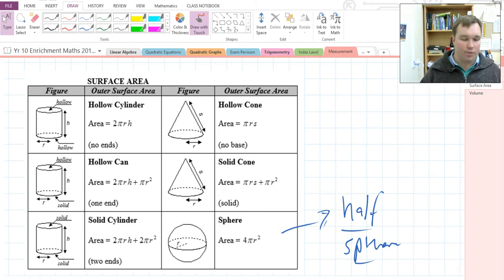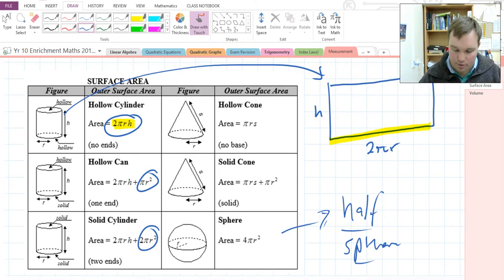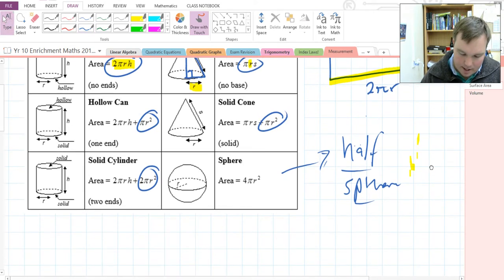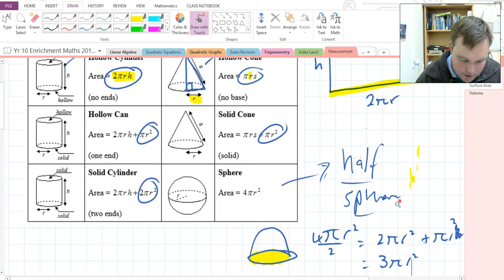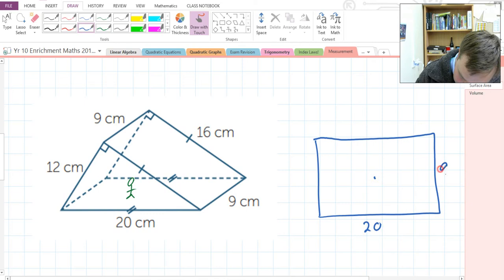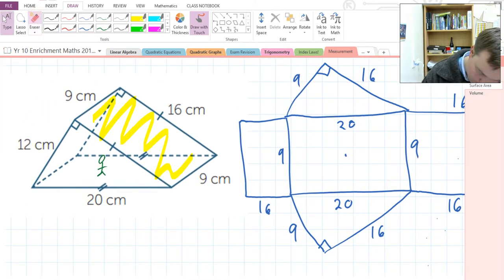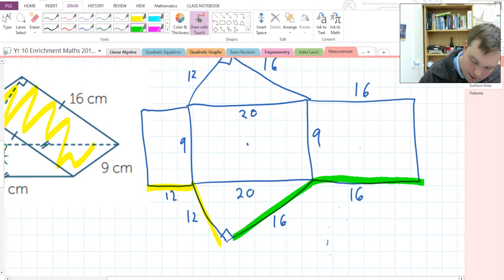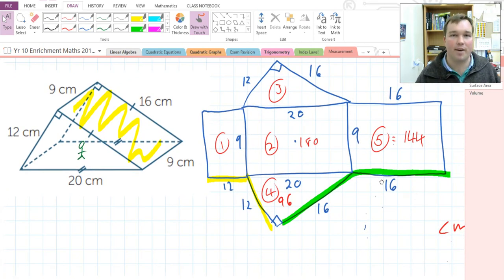Wk6 V2 Surface Area